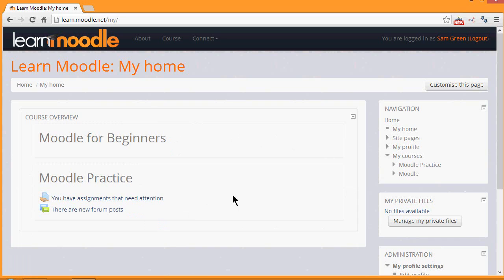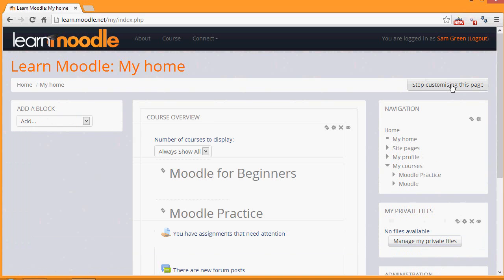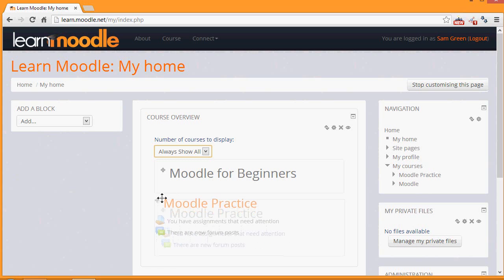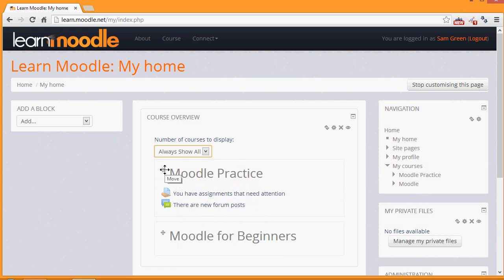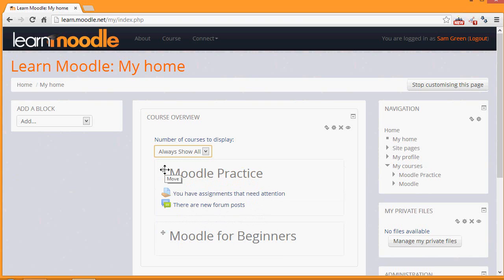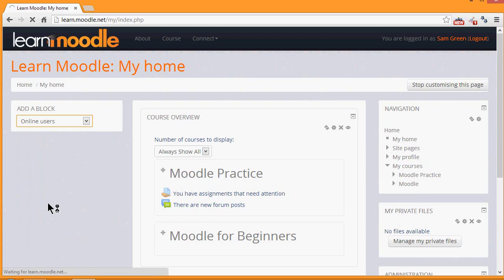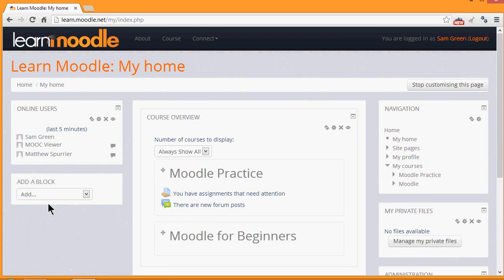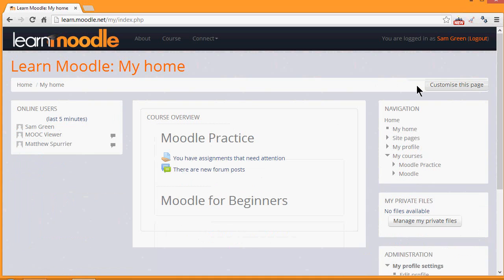My home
Moodle's My home page - part of the Learn Moodle 2013 series using Moodle 2.5